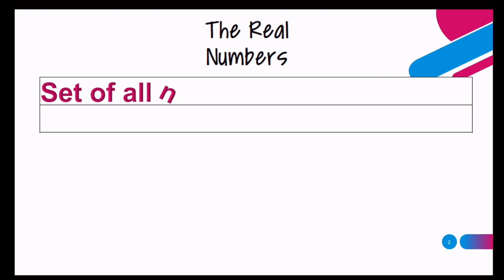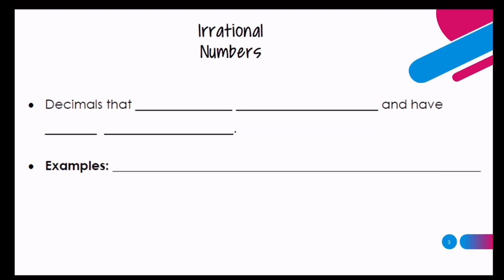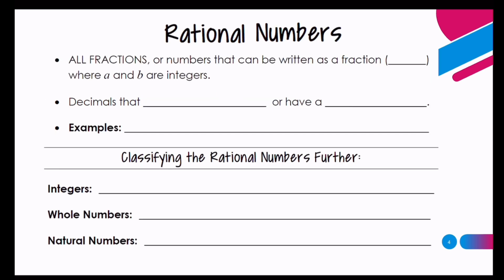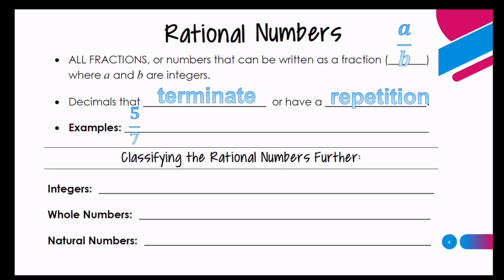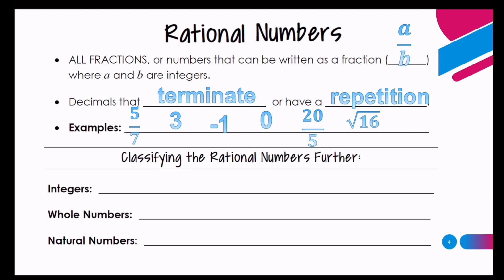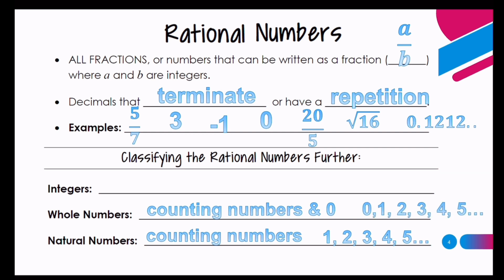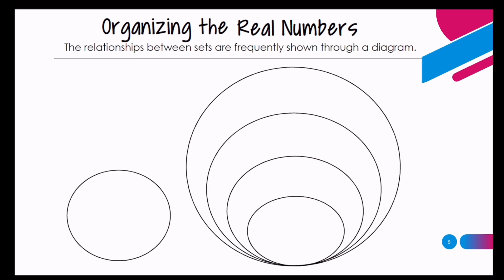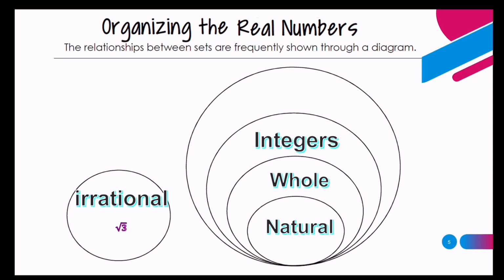The Real Number System